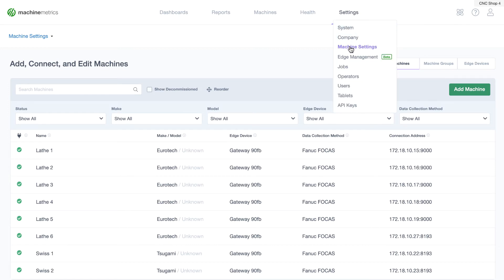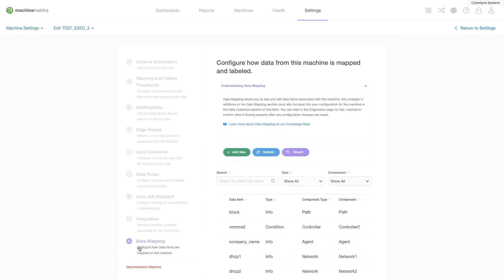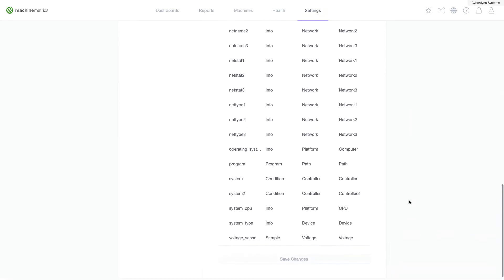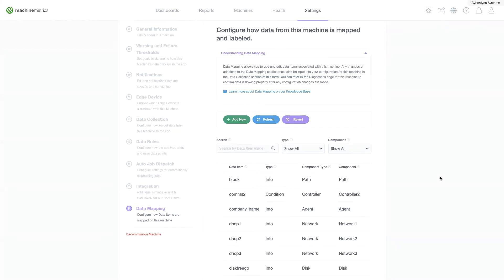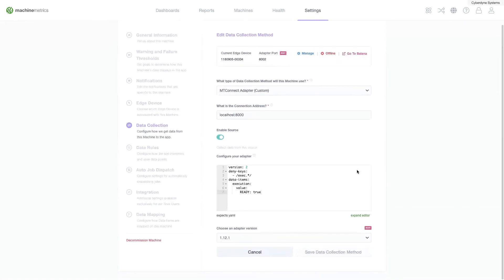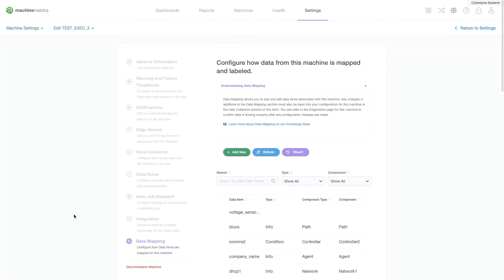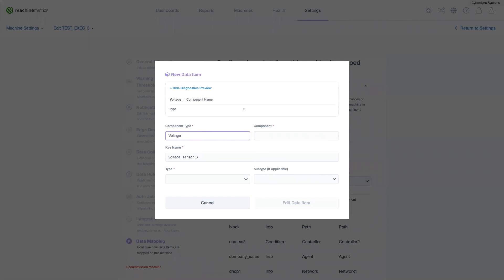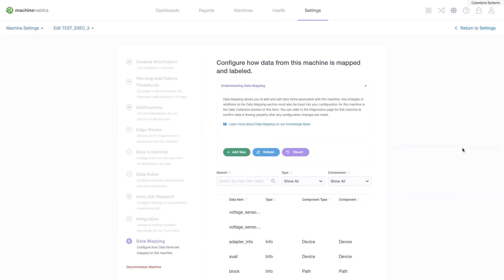Data Mapping Quick Tutorial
The foundation of the MachineMetrics platform is the plug and play collection and transformation of machine data so it can be immediately used to drive efficiency improvements.

In this video, we review how easy it is to map data items coming from your machines!

MachineMetrics largely gathers data directly from the control of the machine, bypassing the need for complex, difficult to install external sensors to provide a scalable solution that can be self-installed by customers. 90% of MM customers last year connected their assets to our platform without us ever stepping foot in their factories.

To connect our edge device to your machine, or a network of machines is easy, and takes just 20 minutes to connect to any automated manufacturing equipment. This capability enables consumable machine data and insights in a matter of minutes.

MachineMetrics Edge Platform features dozens of custom software adaptors developed to automatically unlock, map out, collect, and standardize the available data points (Internal Sensors, Machine Status, Modes, Alarms, Overrides, Load, Speeds, Feeds, and more).

(Protocols supporting plug-and-play connectivity include: MTConnect, Fanuc, OPC-UA, UMATI, Mitsubishi, Citizen, Haas, Heidenhain, Siemens Sinumerik, Ethernet IP and Modbus. MachineMetrics Edge also supports digital and analog I/O for machines without a standard connectivity option to integrate even the most challenging equipment.)